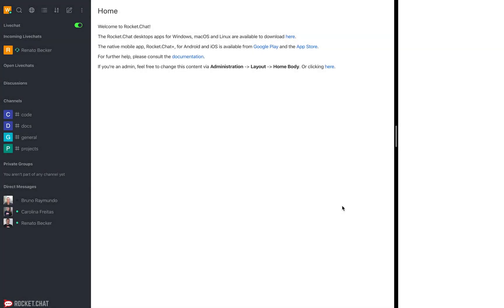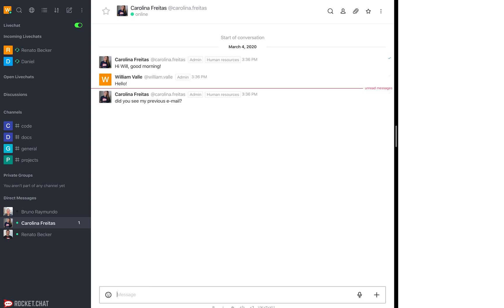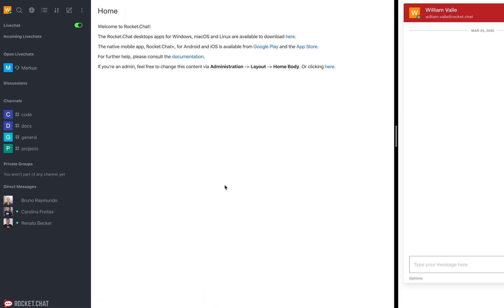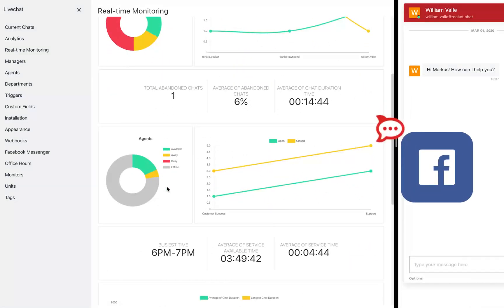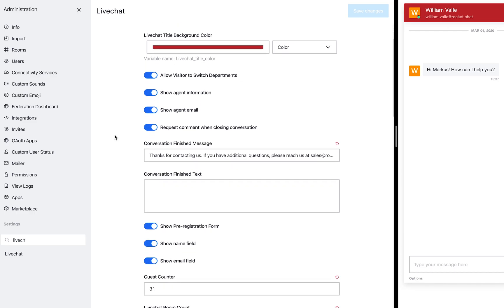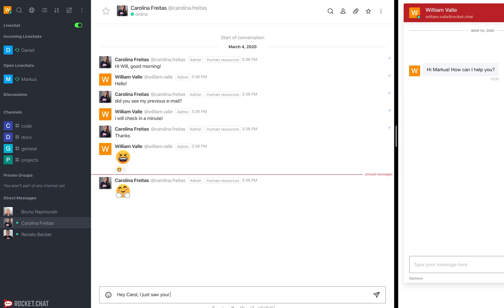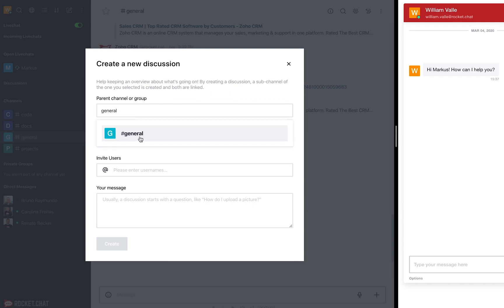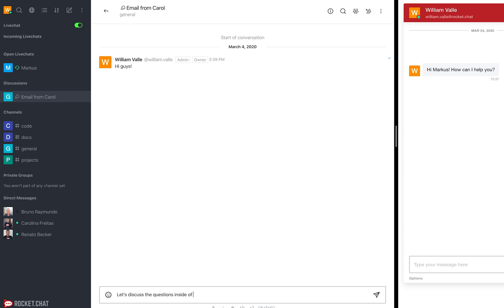Intro to Rocket.Chat as an Omnichannel tool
A quick intro about the Omnichannel feature by Willian Sales, Rocket.Chat's Sales expert.